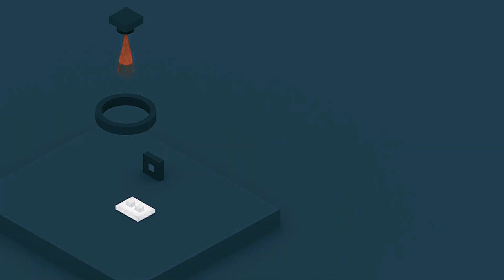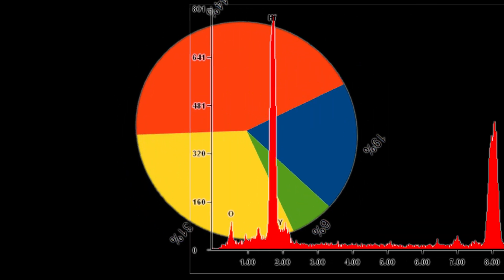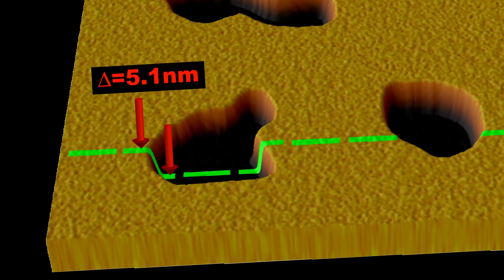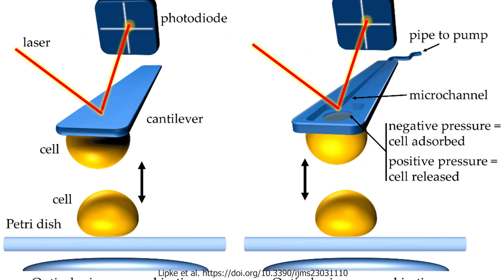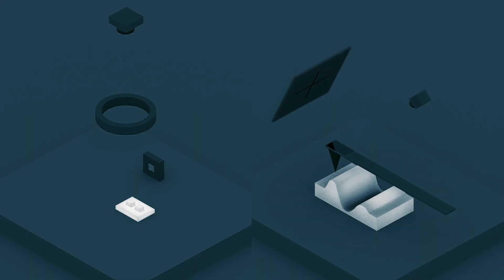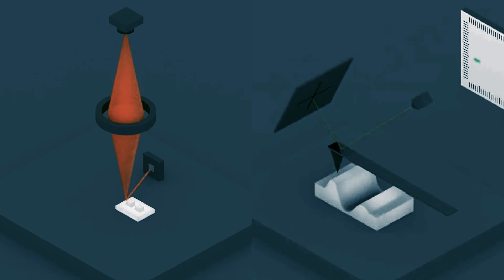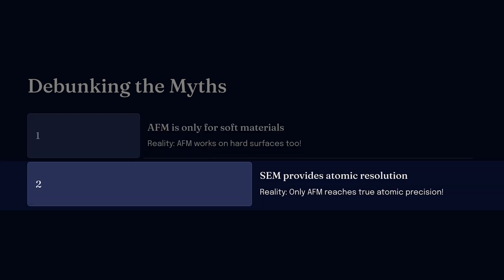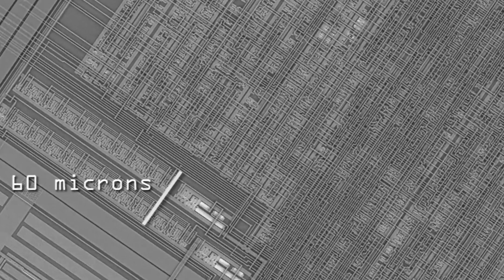SEM Vs AFM: The Ultimate One For Nanotechnology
🤔 SEM or AFM? Which microscope is the BEST for nanotechnology, materials science, or biology? In this video, we settle the debate once and for all!

🔍 Dive into the nanoscale world as we compare:
✅ Resolution Wars: Atomic-level AFM vs electron-powered SEM
✅ Sample Compatibility: Conductive vs soft materials
✅ 3D Imaging: True surface mapping vs depth illusions
✅ Speed & Precision: High-throughput SEM vs ultra-detailed AFM
✅ Real-world Applications: From microchips to cells!

🌍 Discover how these tools power cutting-edge research in:

Materials Science (metals, polymers, composites)

Biology (cells, bacteria, DNA)

Electronics (microchip inspection)

Forensics (gunshot residue analysis)

💡 Bonus: Debunking myths like “AFM is only for soft materials” and “SEM provides atomic resolution”!

"CryoSEM: Basic sample insertion techniques" and "CryoSEM: Preparing a cross section from a fresh sample", "AFM: Mounting Samples for Atomic Force Microscopy" and "AFM: Sample Insertion" by Microscopy Australia, available licensed under CC BY.

Publication Attribution
Ma H, Croudace J, Lammas D, May R (2007). "Direct cell-to-cell spread of a pathogenic yeast". BMC Immunology. DOI:10.1186/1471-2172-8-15